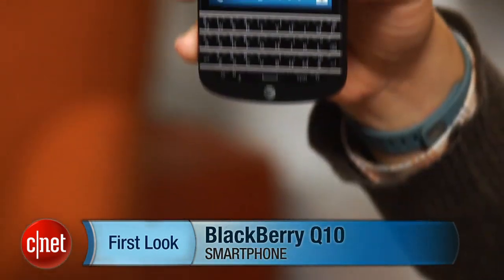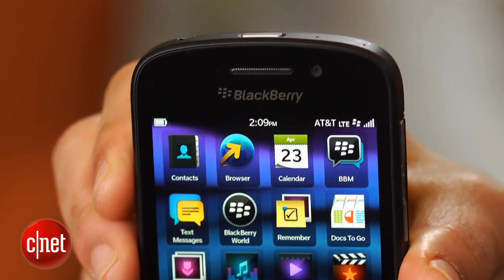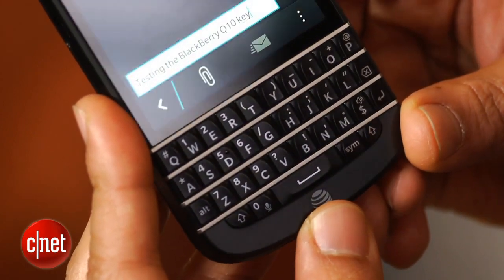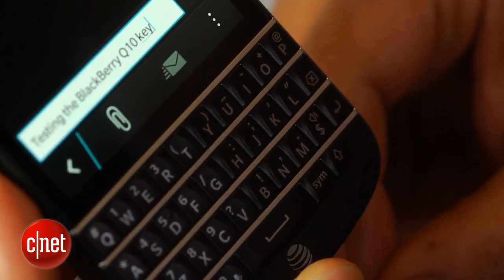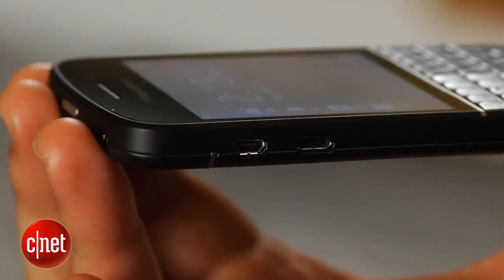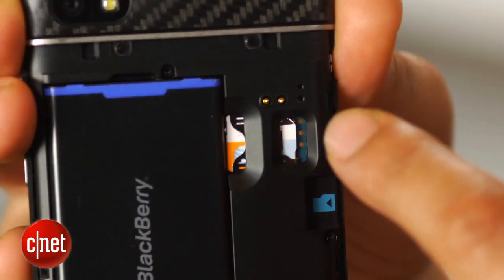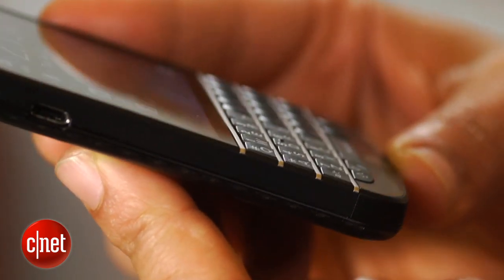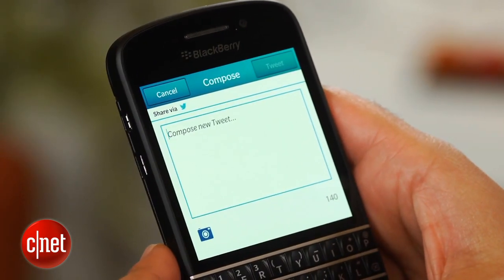Meet BlackBerry's latest mobile workhorse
The BlackBerry Q10 is built to master messaging with a superb keyboard and the power of BlackBerry 10.1 software.